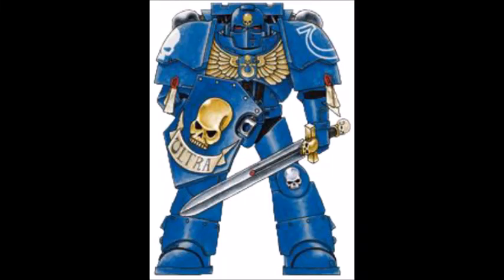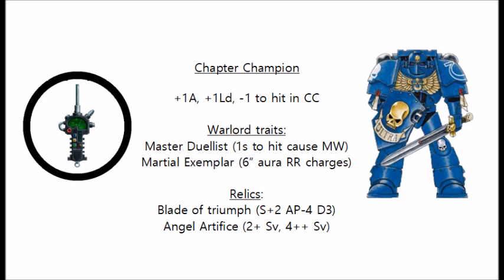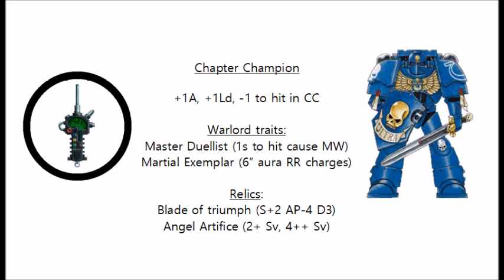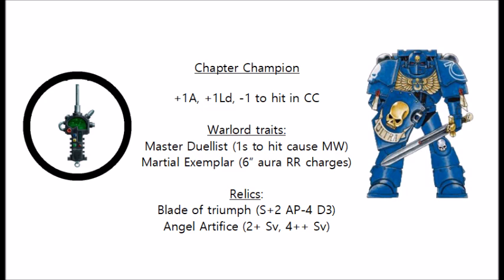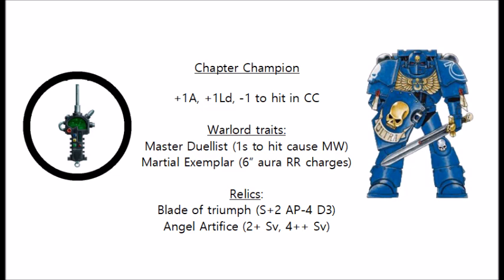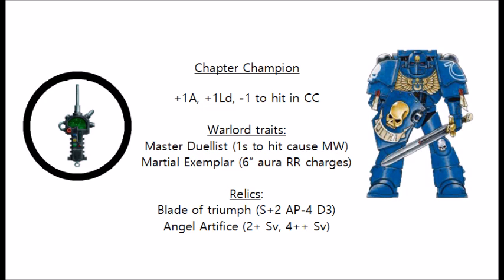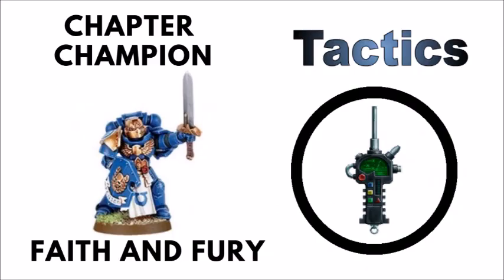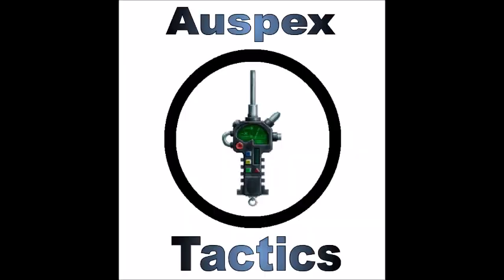Chapter Champion: Review + Tactics - Faith and Fury Masters of the Chapter Rules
Let's look at how the cheap little command squad upgrade for codex space marines can turn into a melee monster in the right circumstances...

Amazon in the USA – Buy Faith and Fury from Amazon in the US